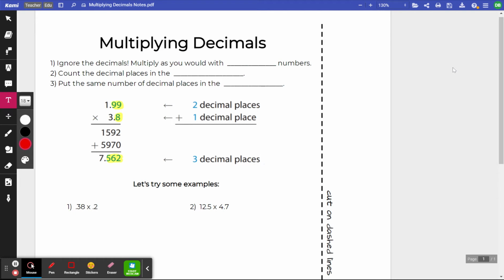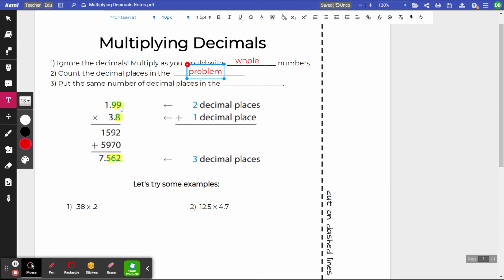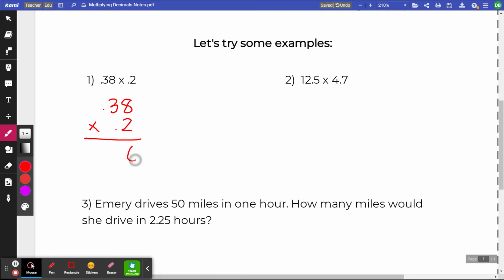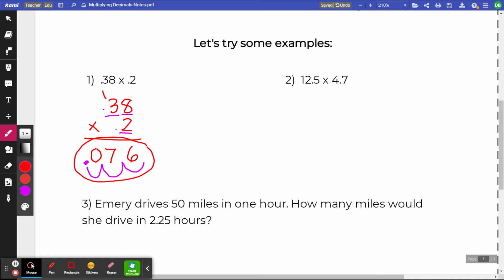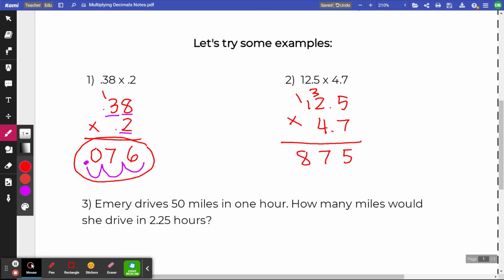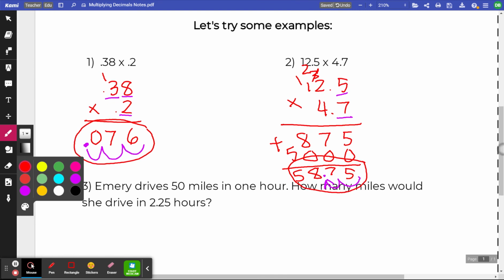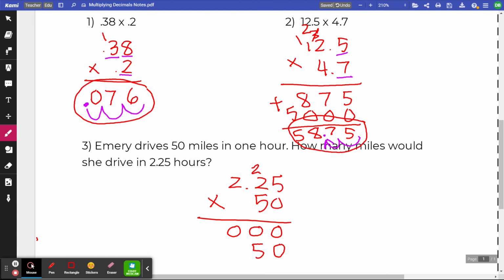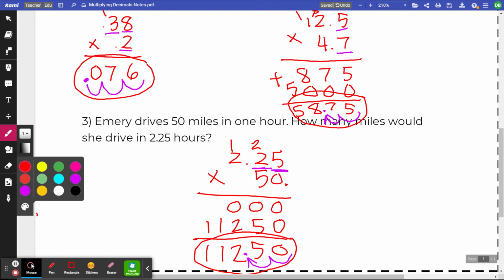Ms Black Multiplying Decimals Notes